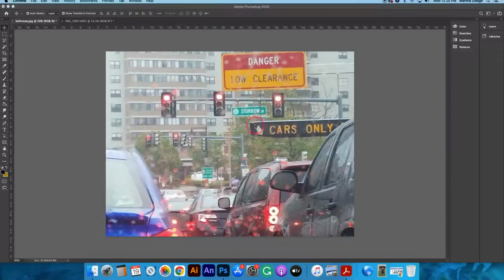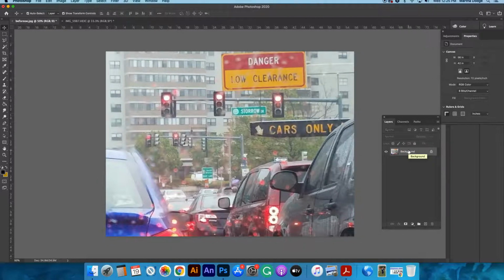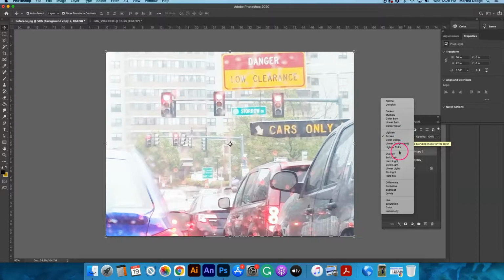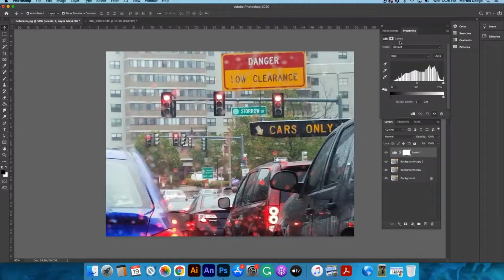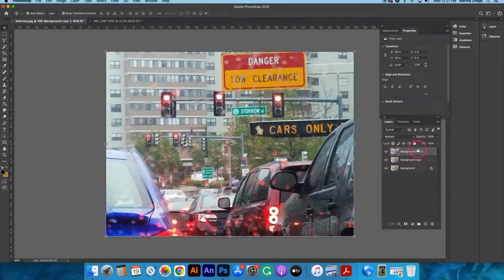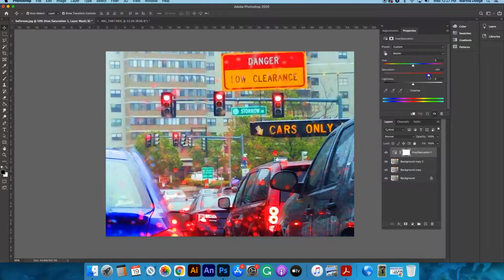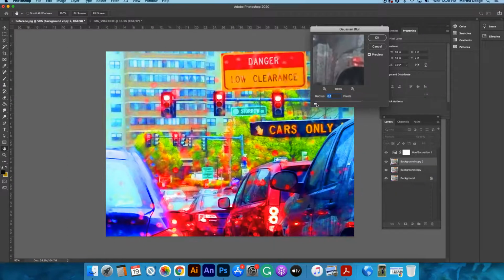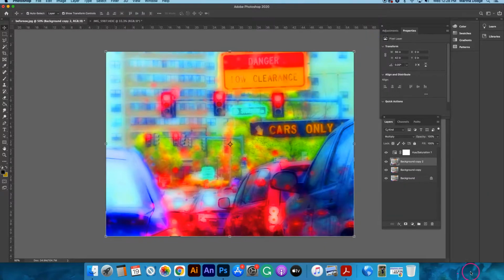Orton Effect Photoshop Tutorial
The Orton Effect was created by photographer Micheal Orton. The effect creates a mysterious and surreal look to his landscape photographs. This tutorial imitates this effect on any photograph.